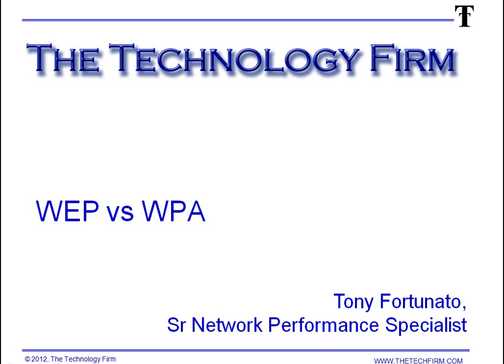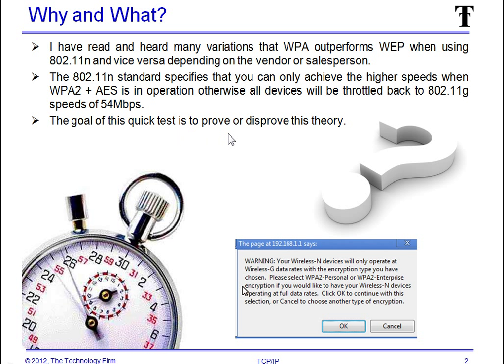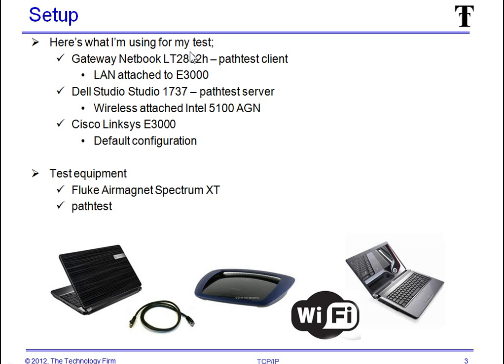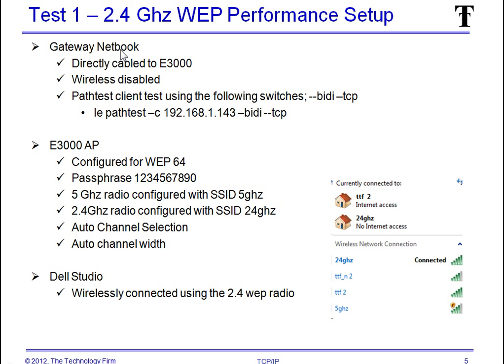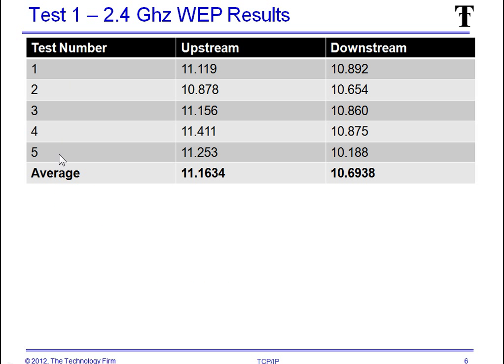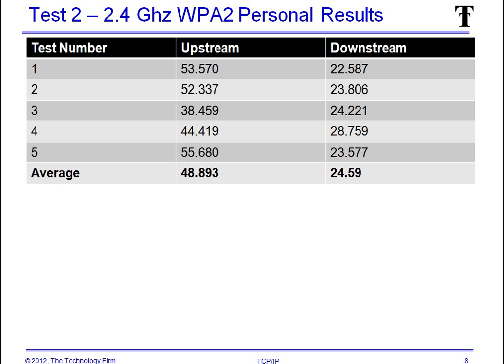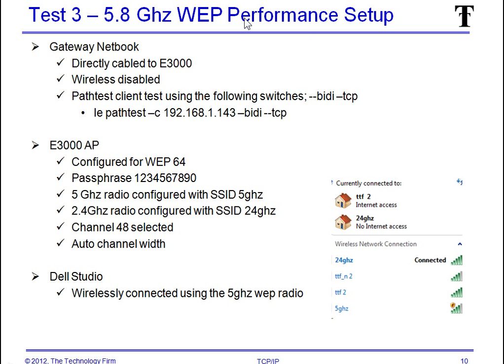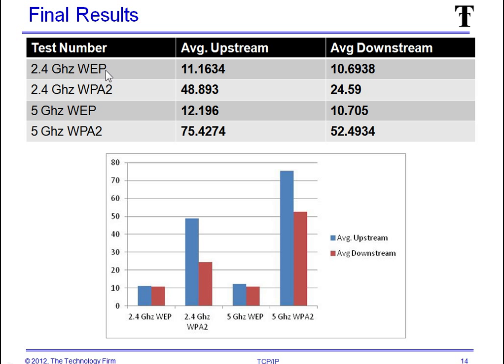WEP vs WPA2 Performance test - Speed up your WiFi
In my sessions we talk a lot about what can affect performance.

We cover many of the basics like different types of latency but when I mention the WPA2 performance related  notes on 802.11n, I get quite a bit of interest.

I  had a student who implemented 802.11n in his factory, but saw no performance increase because he had to use WEP to support  legacy WiFi devices.